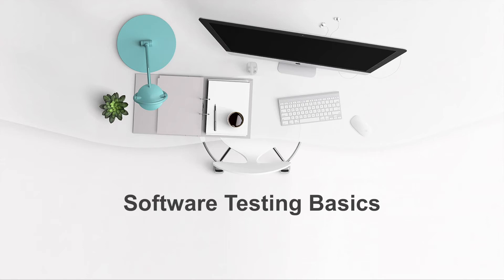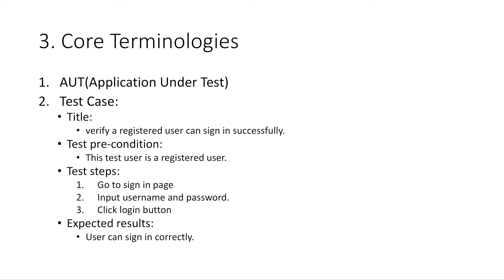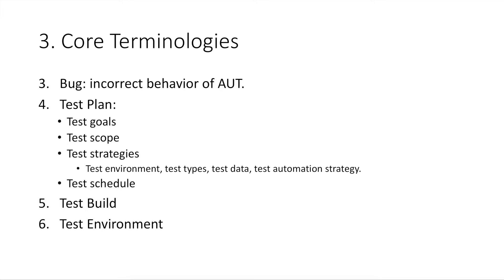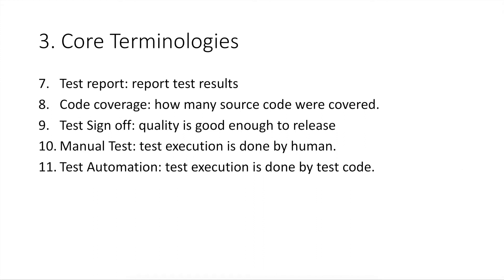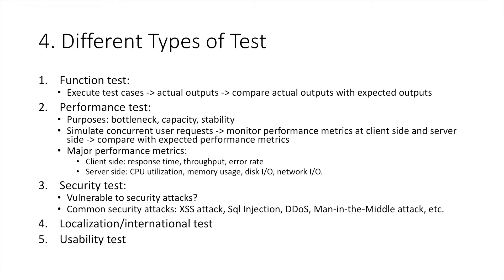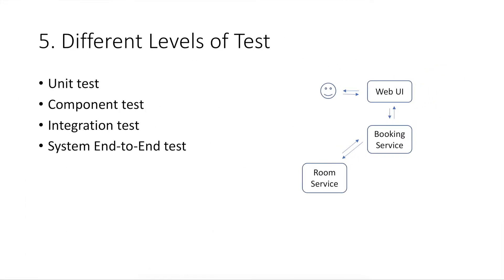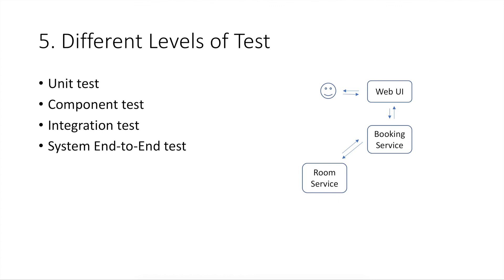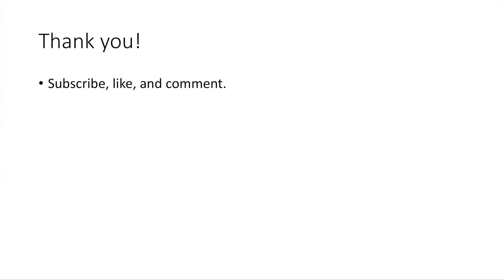Software Testing Basics For Beginners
This short video talks about software testing basics for beginners. After watching this video, you could get a basic knowledge on software testing. No matter you are a QA, a developer, or a test automation engineer, it is crucial for you to have this domain knowledge.